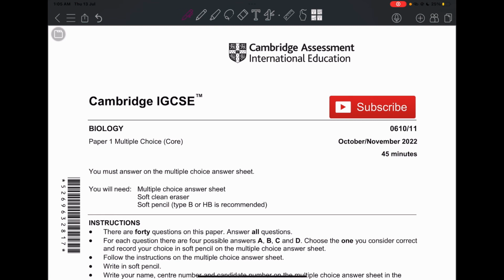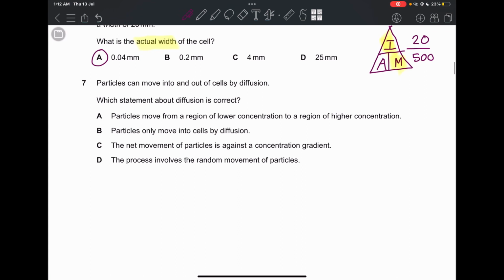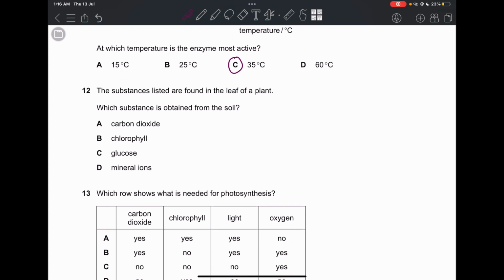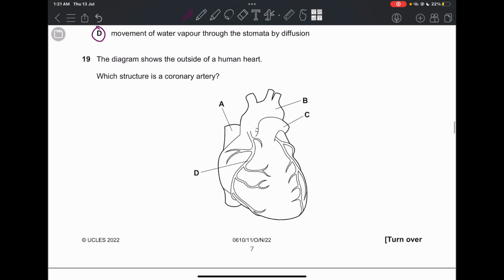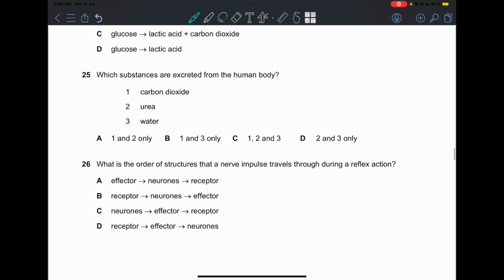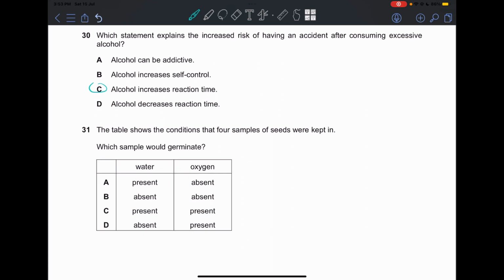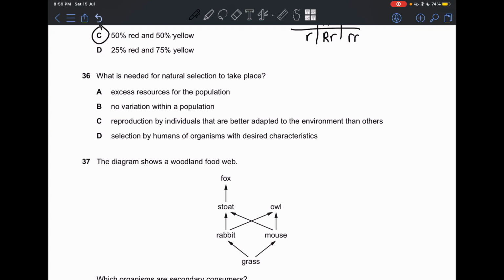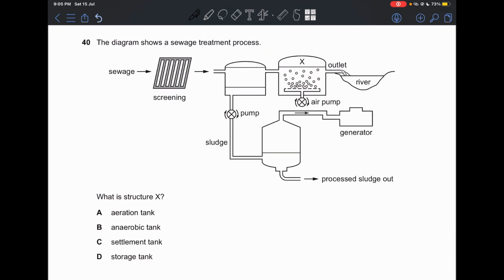IGCSE BIOLOGY 0610/11/O/N/22 CORE OCTOBER/NOVEMBER 2022 PAPER 2 SOLVED AND EXPLAINED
This is a detailed explanation and solving of the igcse biology october/november core paper 1 exam.